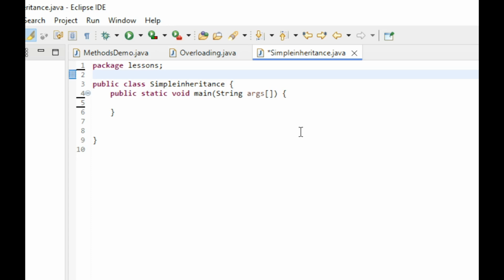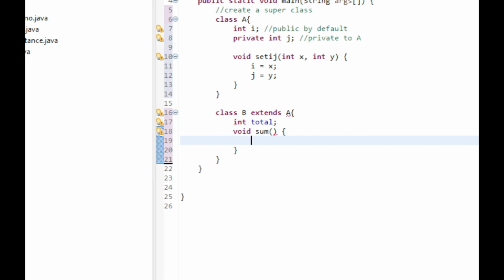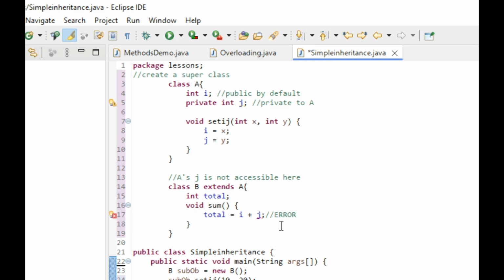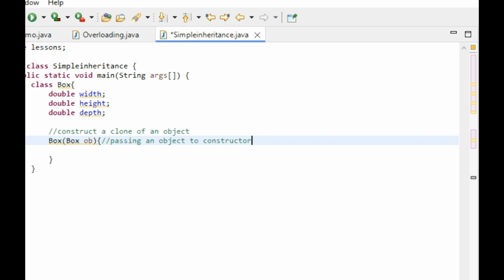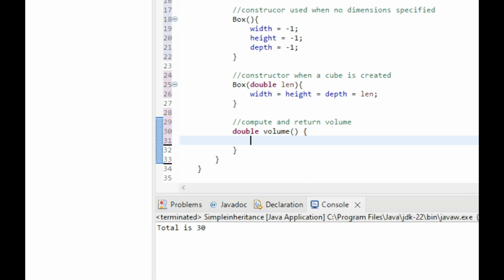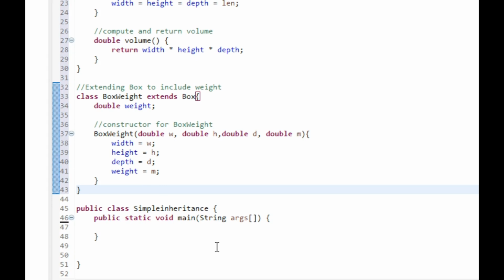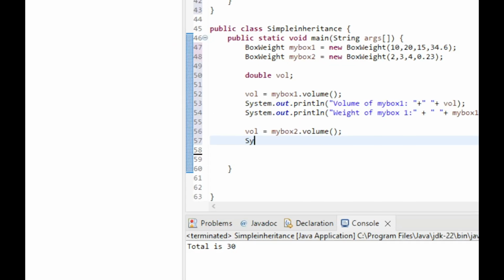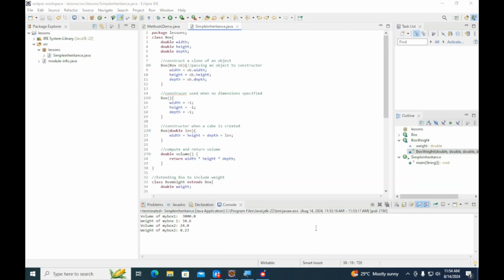Java Complete Course: 16: Member Access